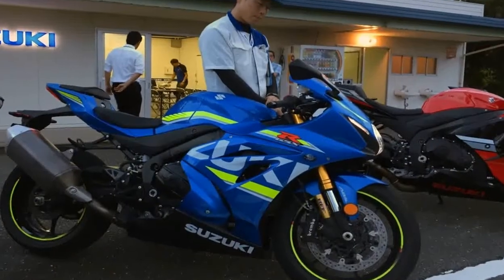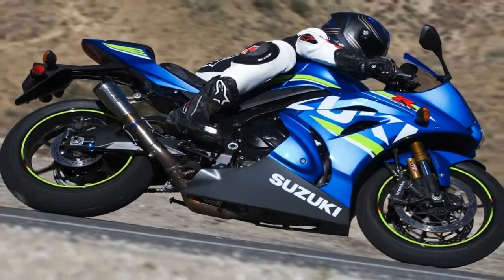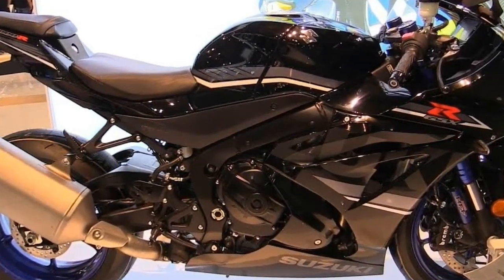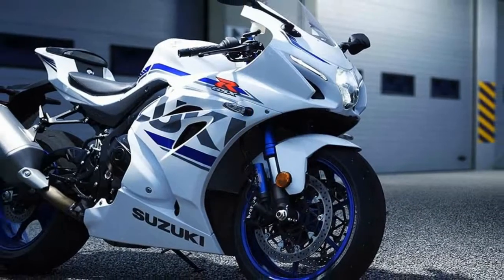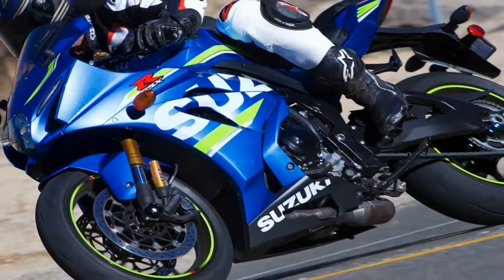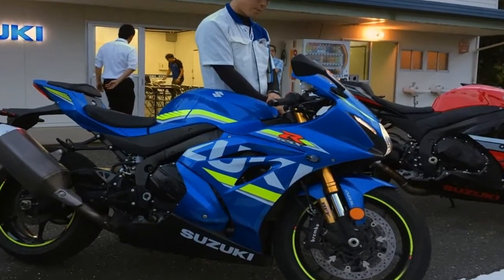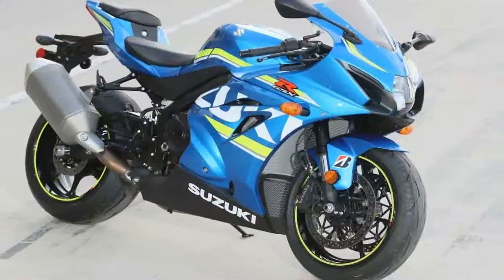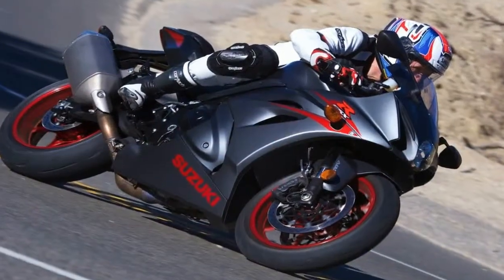Otto Bike l 2018 Suzuki GSX R1000R Chassis Overview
Otto Bike l 2018 Suzuki GSX R1000R Chassis Overview-The difference between a good, modern-day sportbike and the bike people are most likely to go out and buy is millimeters. It’s one extra line of code, a few horsepower, or a bit less weight. Suzuki’s GSX-R1000 has lacked a little bit of everything these past couple of years, but for 2017, that all changes with a new chassis, engine, and electronics package. Suzuki wants its “King of the Superbike” crown back, and this is the bike it plans to earn it with.

██████ GET DAILY UPDATES! NOW! ██████